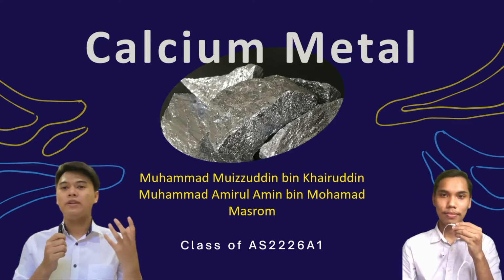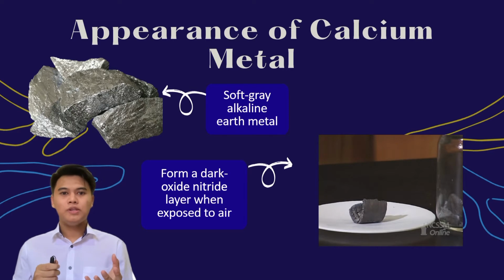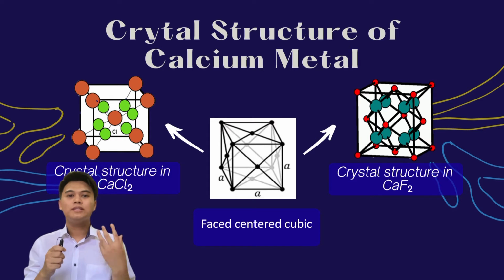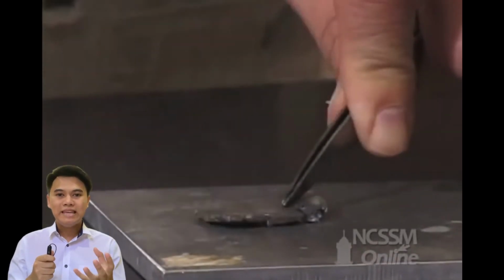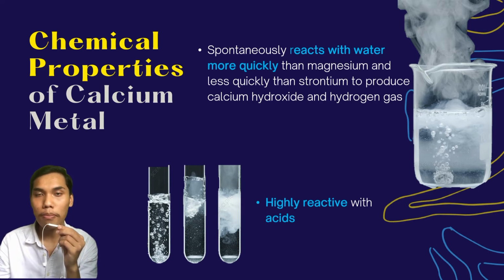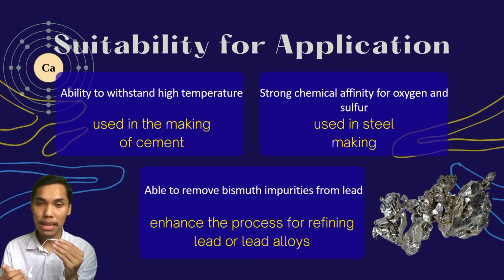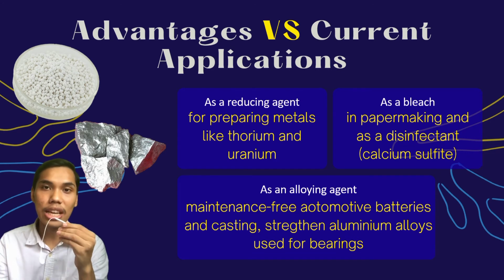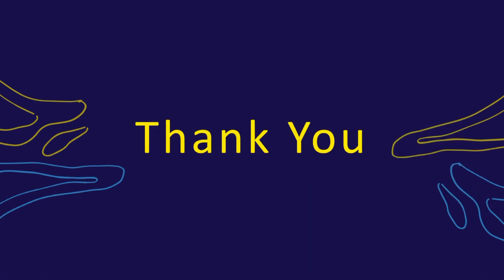The Interesting Facts about Calcium Metal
Assalamualikum and haiii !, we are from the school of chemistry with management University Teknologi Mara (UiTM ) present to you the knowledge of calcium metal. The video is part of our assesment for code subject CHM 678.